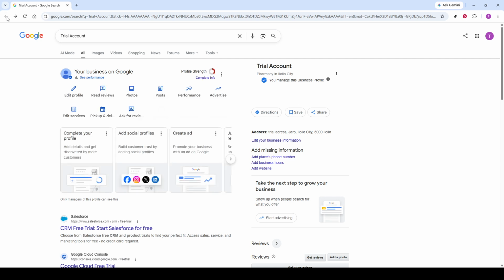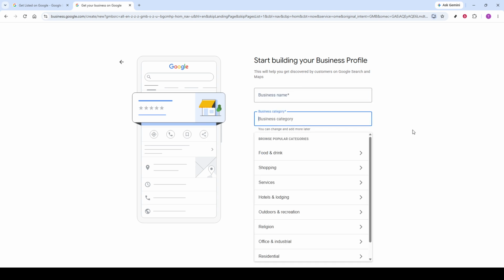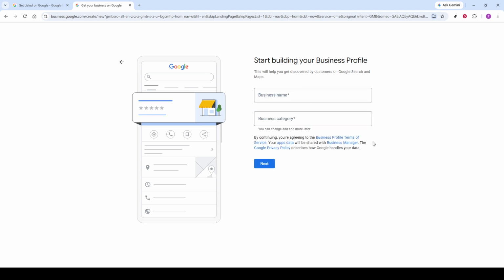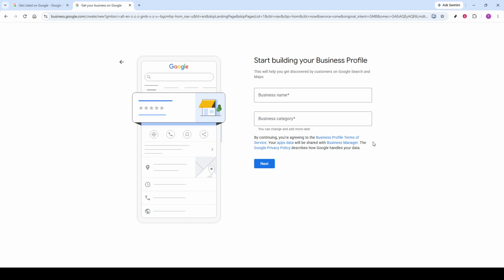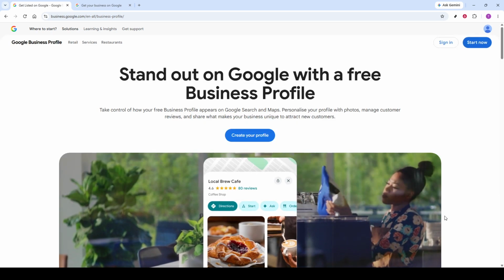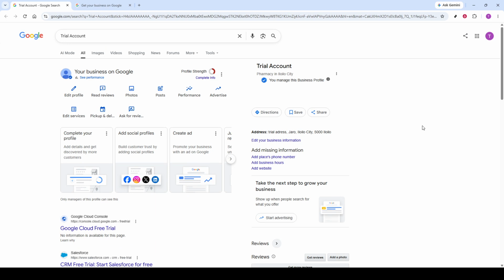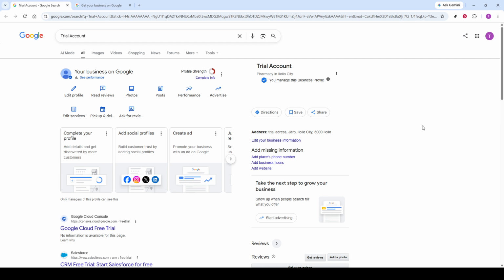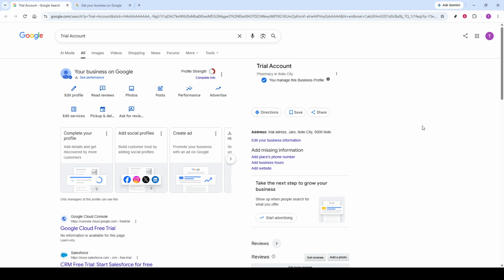How To Set Up Google Business Profile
In this video, I show you exactly How To Set Up A Google Business Profile in 2026 | Step-By-Step Google Maps Local SEO Mastery Guide.

Are you ready to put your business on the map, claim your free local real estate on Google Search, and start driving a massive stream of targeted calls and foot traffic to your physical storefront or service area? 🚀 In this step-by-step tutorial, I’ll walk you through the absolute best, verified ways to build your profile from scratch, optimize your operational parameters, and navigate the initial verification pipeline flawlessly using the latest 2026 Google local console updates.

Whether you're an independent local business owner establishing your first storefront presence, a service contractor opening up a regional footprint, or a remote virtual assistant building digital asset directories, configuring location tracking pipelines, and organizing clean administrative records for a client under tight deadlines, setting up this listing cleanly is critical. We look at how defining your core indexing category drops your overall dashboard confusion entirely, since entering accurate foundational data prevents your profile from hitting automated security blocks or sudden quality reviews right after launch. We cover the massive difference between a Brick-and-Mortar listing (with a public physical address) and a Service Area Business (where you serve customers at their locations and hide your home address), ensuring your architecture fits your actual business model perfectly.

We cover how to build your secure setup infrastructure by opening your browser, signing into the primary professional Google Account you want linked to your business, and navigating to ** to launch your configuration wizard. Next, we check out how to navigate the modern entry flow—including typing in your official, legal Business Name, selecting a highly precise Primary Category that aligns with local search volume, and entering your physical location details or boundary service areas. We look at how to populate your public contact cards by inserting your active phone lines, syncing your official website URL, and configuring your regular operating hours. Finally, we review how to trigger the modern verification track—whether Google requests a live video walk-through of your workspace, an automated phone text token, or official documentation uploads—how to bypass standard profile rejection traps, and how to organize your client's administrative data pipelines safely, quickly, and effortlessly.

🔥 By the end of this video, you’ll have the entire 2026 local directory optimization pipeline down and know exactly how to set up a Google Business Profile safely, quickly, and effortlessly!